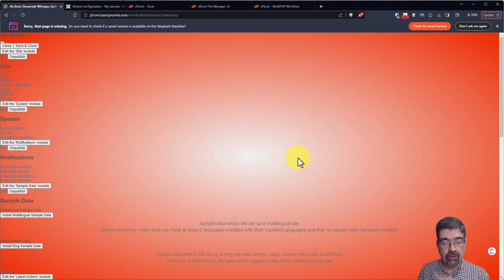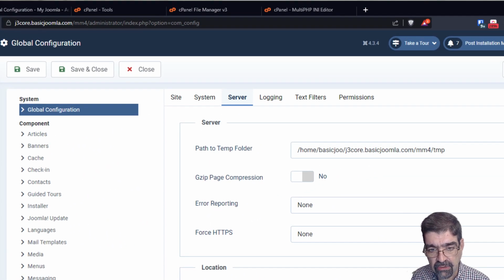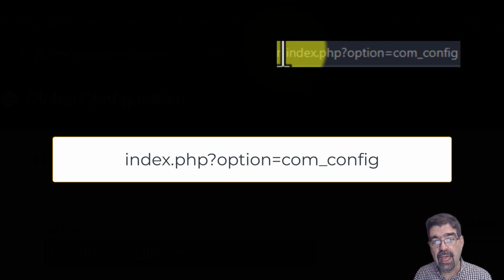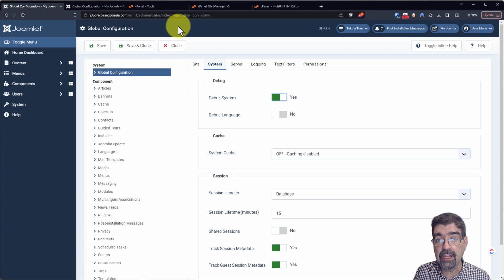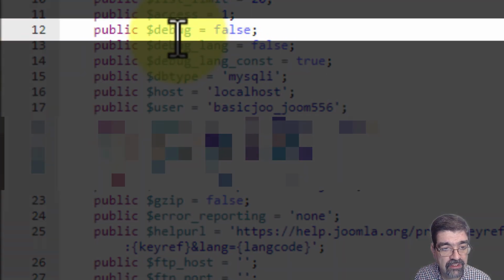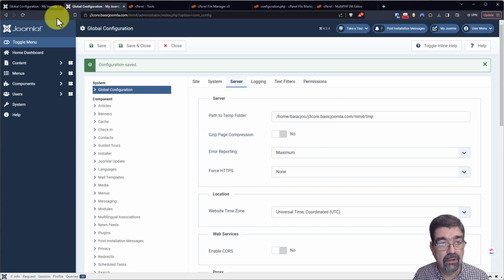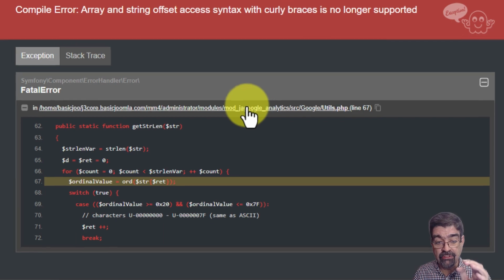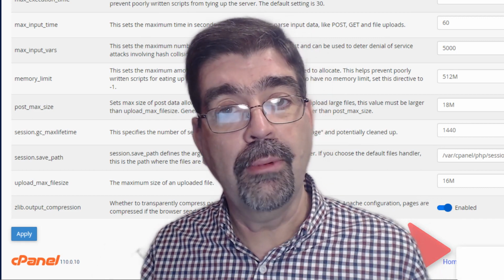How to Get Better Error Messages in Joomla - 🛠 MM #272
If you are asking for help with an error on your Joomla site, or trying to help yourself, here is a way to make sure you are getting the most helpful error messages.